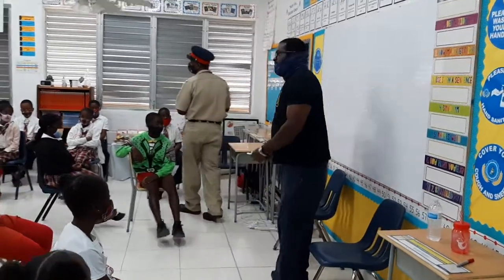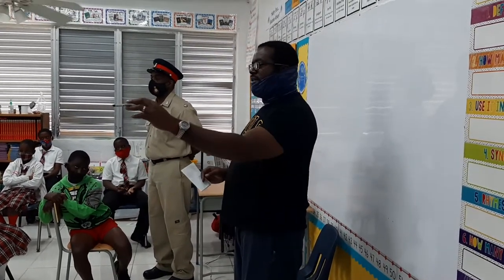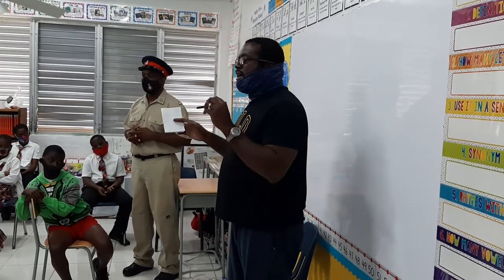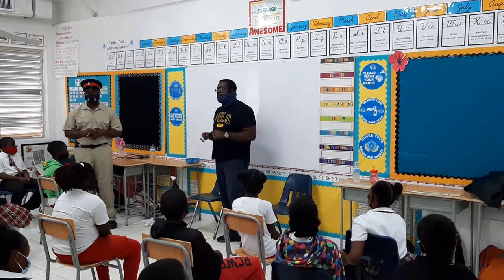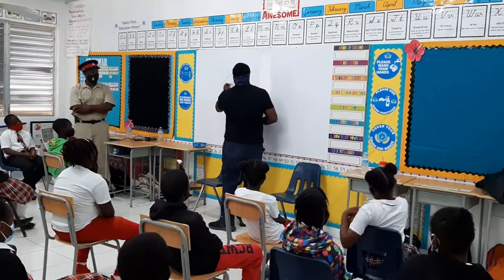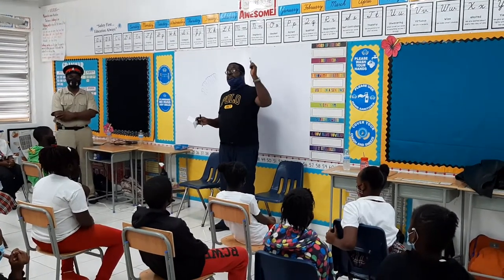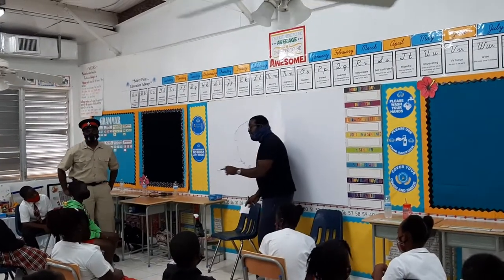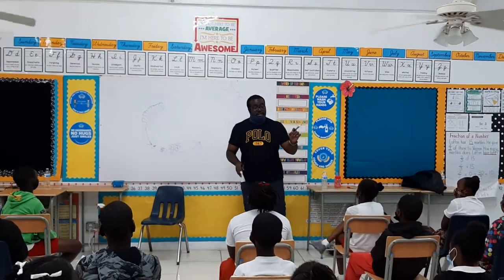Bahamas Conch "Conchservation" Presentation @ West End Primary School 15/4/21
Join me as I share some facts about the Queen Conch and its life cycle, with the very bright and enthusiastic youth of the settlement of West End, Grand Bahama. Special thanks to Inspector Bryan Russell, as well as the Academic staff at West End Primary School in West Grand Bahama for making this opportunity happen.